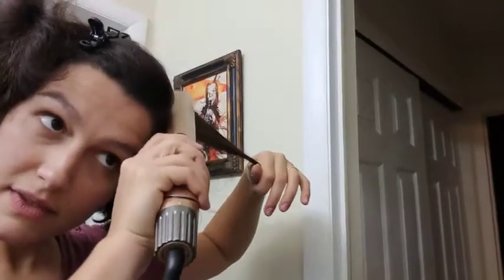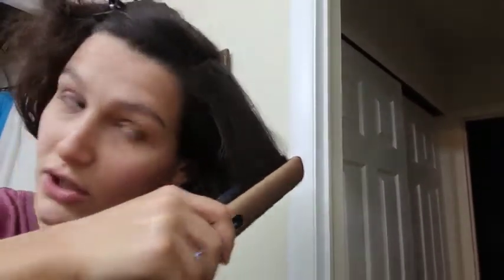Hair Straightener & Curler Ceramic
【15s Fast Heating-Up】Mixcolor flat iron uses MCH heater, making iron HEAT QUICKLY in 15s. Simply release safety lock and rotate clockwise to desired salon high heat level -- adjustable temp 265℉ to 450℉. Micro-sensors can regulate the temperature & evenly DISTRIBUTE HEAT so fewer passes are needed on your precious hair. PLEASE PEEL OFF THE TRANSPARENT FILM ON THE HEATING PLATE BEFORE USE.
【No Snagging & No Tugging】 With the 9 ft 360°swivel long cord, you can move the plate freely to keep your hair away from snagging. Our 3D Styling 4-in-1 Heating Plate is made of Ceramic, Tourmaline, Nano silver and Titanium, which make the plate glide through hair without pulling and tugging, reduce breakage and damage to hair and make your hair silky and smooth.
【Water & Dust Proof Heating Plate】Newest Exclusively Patented fully closed Water & Dust Proof Sealing Heating Plate applies 3D Floating technology, which prevents dirt and steam entering the interior of the Hair Straightener. You can use thermal protection serum or thermal hair protector spray freely when straightening or curling. The heating plate can be cleaned with flowing water.
【2 in 1 Flat Iron】It Works Perfectly As A Professional Hair Straightener. Meanwhile It Can Be Used As A Curler. Meeting Your Different Needs of Straightening or Curling. It creates dramatic results on even the frizziest coarsest hair; to quickly straighten, flip, and curl with minimal effort. Create any hairstyle in minutes, from loose beach waves to tight ringlet curls, meets different occasions like dating, party, club or meeting.
【Gift Package & Best For Traveling】With many handy accessories and a beautful package it can be a best gift to girlfriend or friends; 100v-240v dual voltage is suitable for anywhere in the world. With good insulation and high temperature resistance, it has no security risks. It has a safety lock to save space and it’s convenient to carry with a hard storage case. It is really the best choice for travel!

panasonic hair curler price
xtava automatic hair curler
nova hair iron price
hair spray price in bangladesh
vega hair straightener price in bangladesh
v & g hair straightener price in bangladesh
furiden hair straightener reviews
furiden straightening brush
furiden warranty
furiden straightening brush hair
2 in 1 hair curling iron
tyme iron 2 in 1